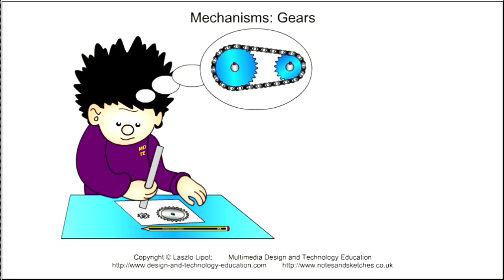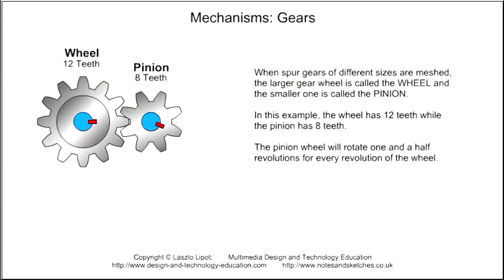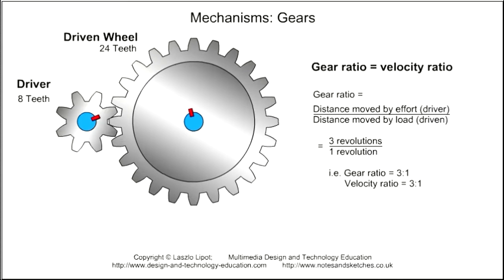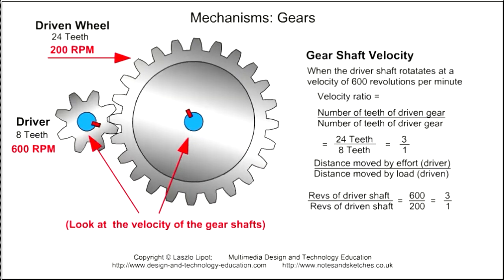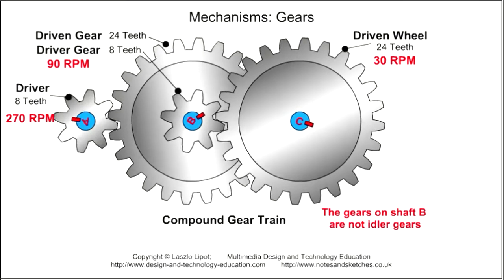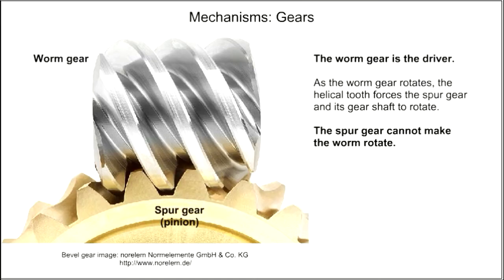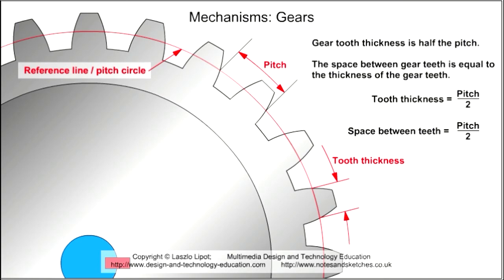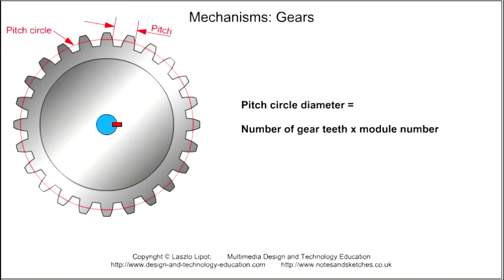Basic gears technology for schools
This video is aimed at school students of design and technology, and engineering. The video covers the main gear types, gear trains, gear shaft velocity, velocity ratio, mechanical advantage, gear tooth size and module number.